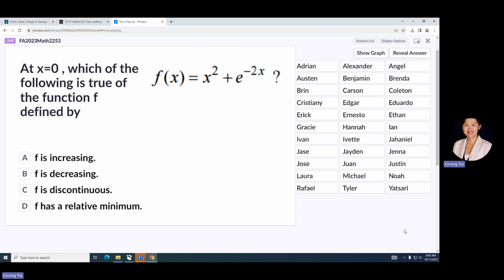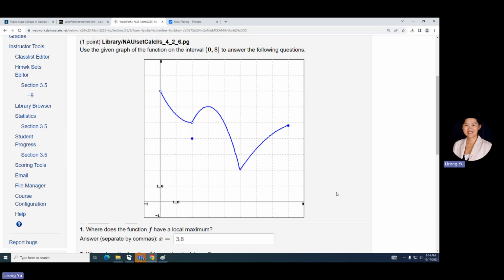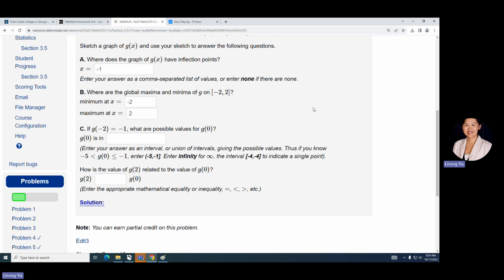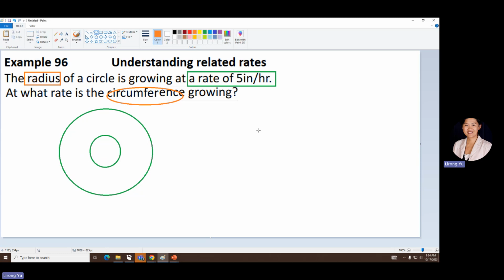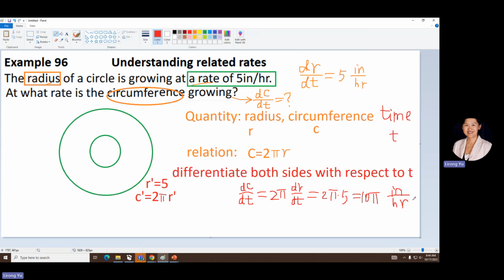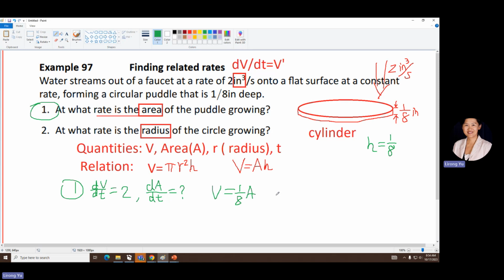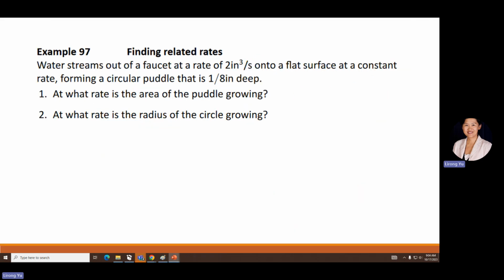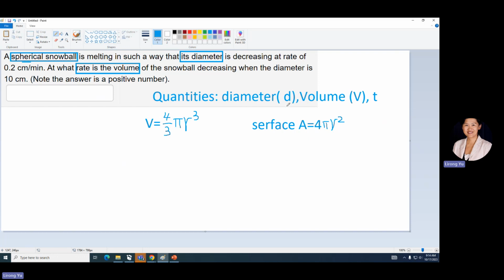10-17 Math2253 Meeting Recording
section 4.1 related rates